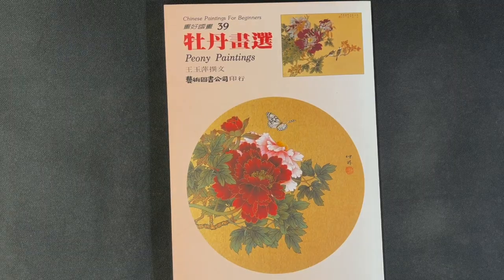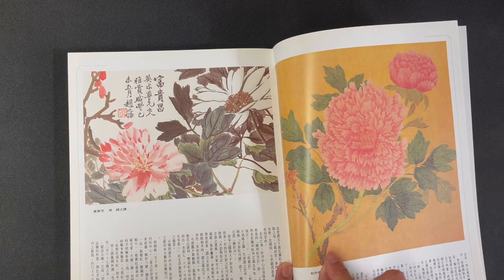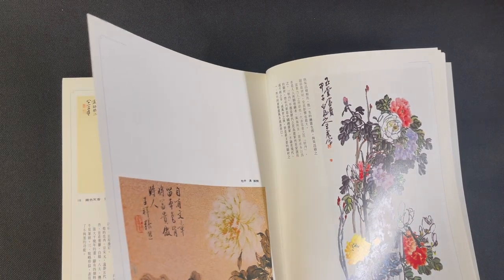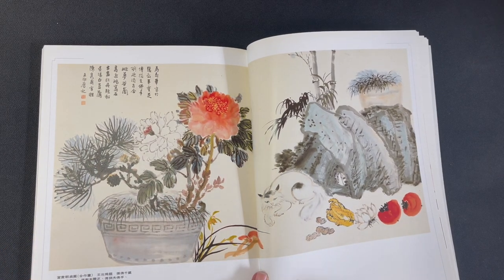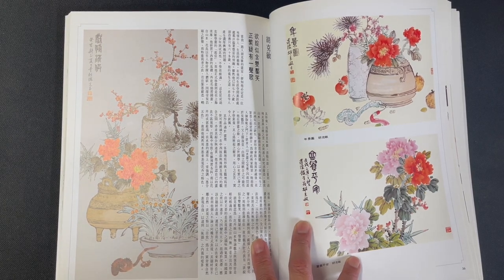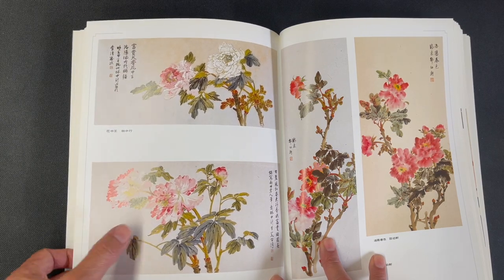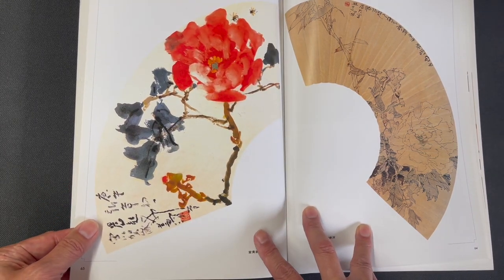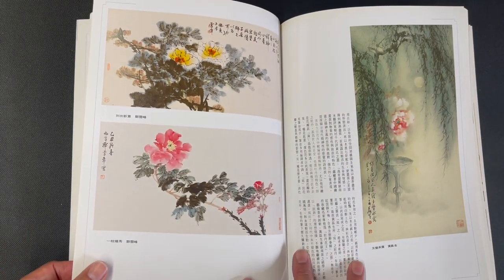Peony Paintings by Wang Yu-ping Video Book Review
126 pages, 8.25"x11.75", text in Chinese

A beautiful book that offers a plethora  (145 total) of inspiring finished compositions featuring one of Chinese paintings most iconic flower. The peony is a symbol of abundance, wealth and prosperity. It was recently chosen as the national flower of China representing an intentional shift in values away from the austerity and perseverance symbolized by the plum blossom to prosperity and abundance embodied by peony.

Author Wang Yu-ping features a collection of talented artists showcasing peony in many different styles from meticulously detailed fine line style paintings to loose, and free spontaneous style paintings and everything in between.

For the best brushes. paper, ink, colors, seals/chops, accessories, books, videos, dvds, lessons, instruction and materials for Chinese brush painting, calligraphy, and Sumi-e visit Oriental Art Supply (OAS)